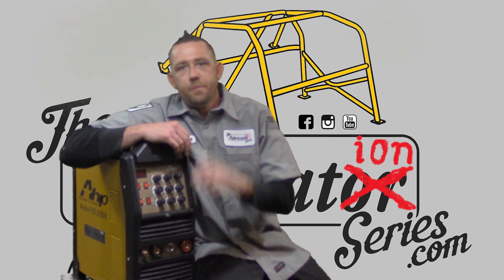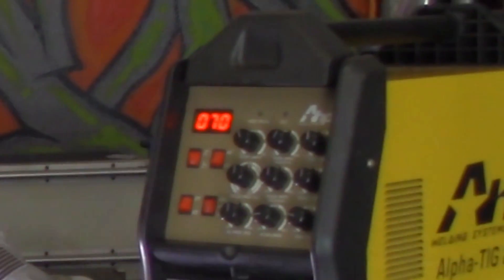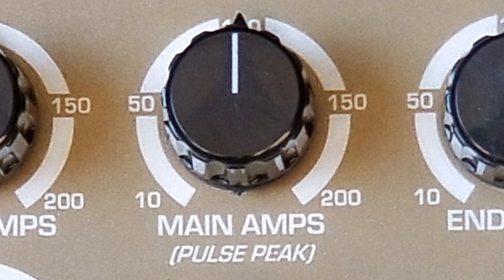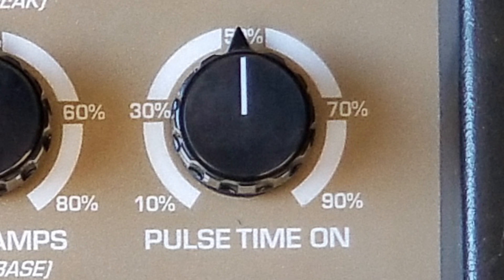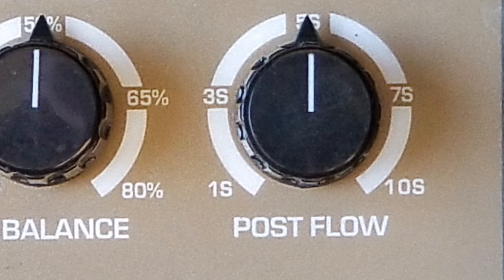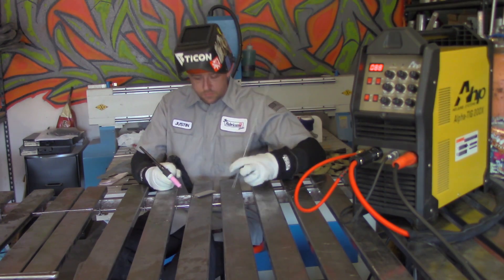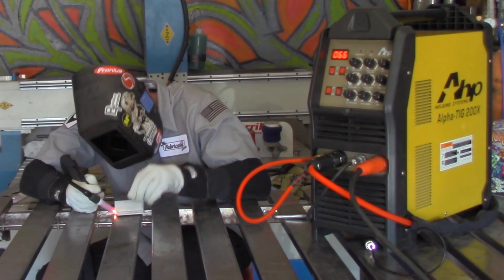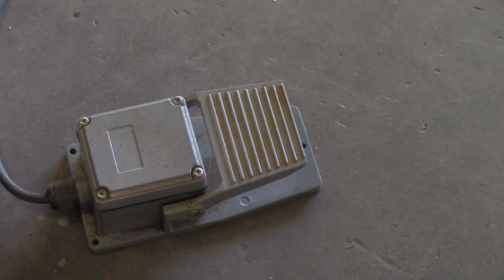TFS: AHP Alpha-TIG 200x Setup and Review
Want to know how to set up the AHP Alpha TIG200x and use it right out of the box? Interested in what Justin the Fabricator thinks of this machine? Want to know if the AHP actually produces decent welds? Look no further! It's all covered in this episode!

Review begins at 6:45 in case you already know how to set up the machine.

Lear How to Weld in a TIG Welding Class

Find a Fabricator™ can help you get started - and it's ready for you to be listed in.

No music credits today, but it was really cool to learn how many people read the descriptions! Maybe I'll toss in something cool in he future for those of you who found the cool made up word on the AC Balance vid.